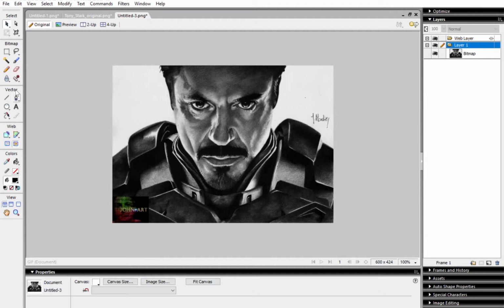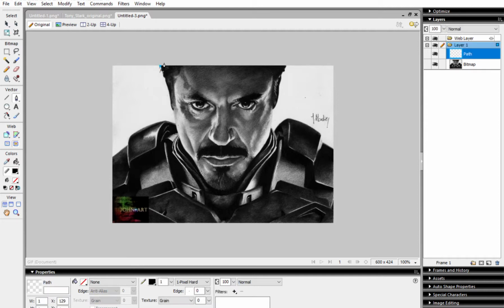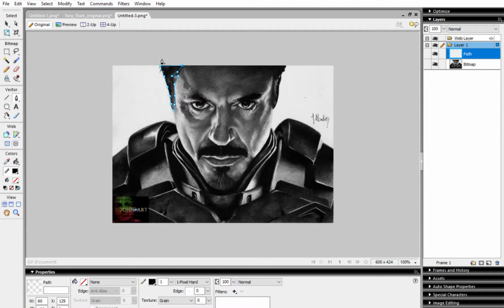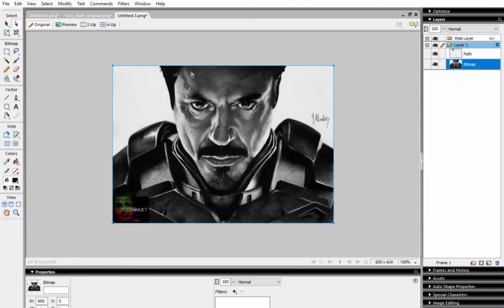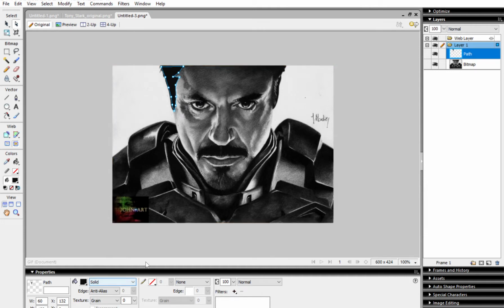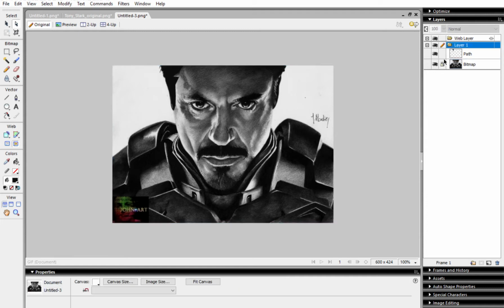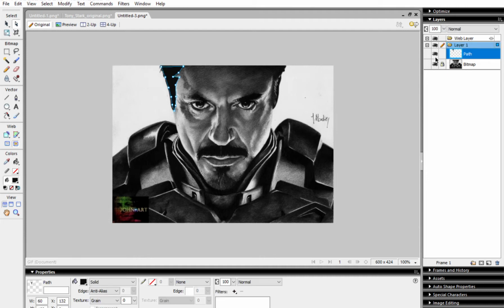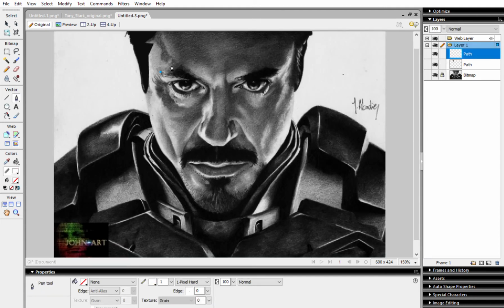4 Drawing Compicated Shapes using Vector Graphics